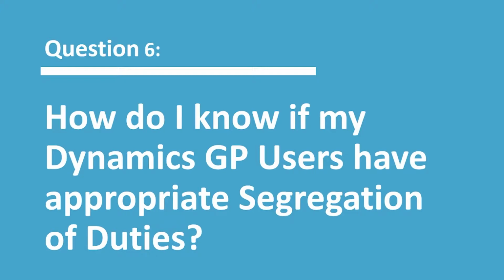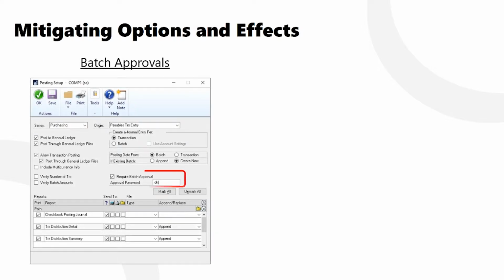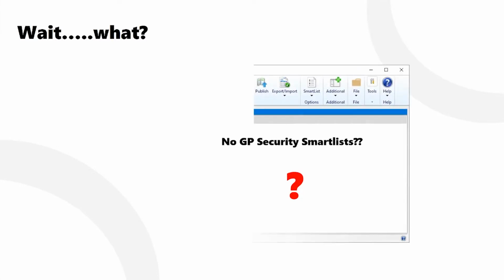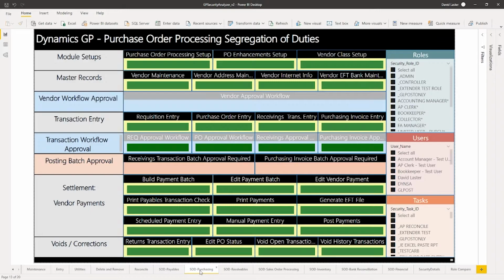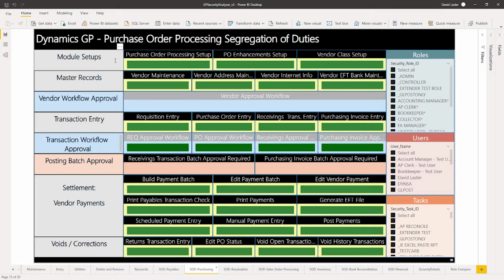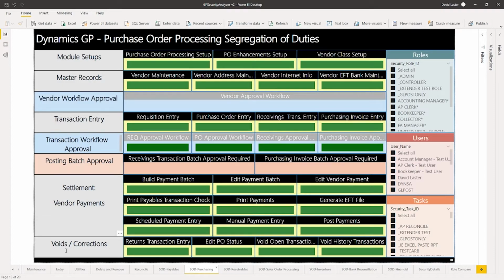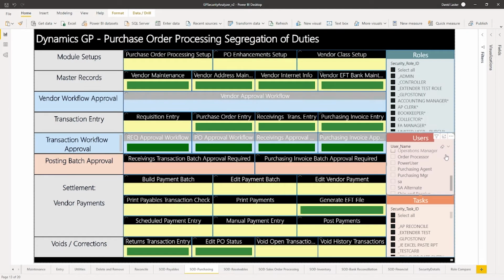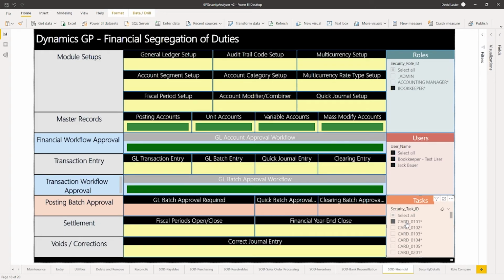GP Security Analyzer - Question #6